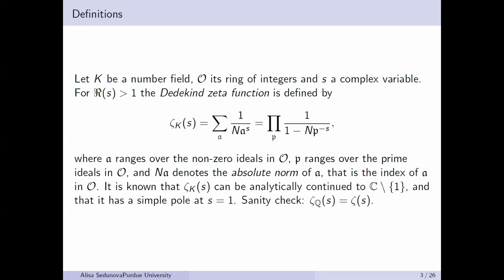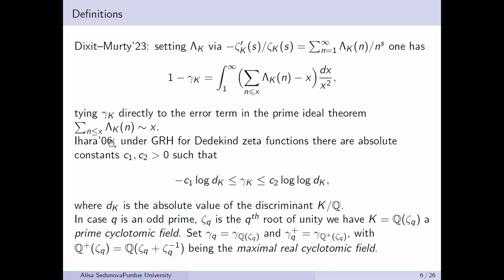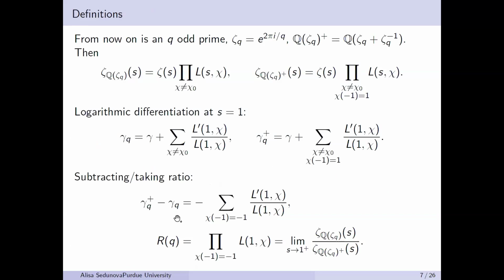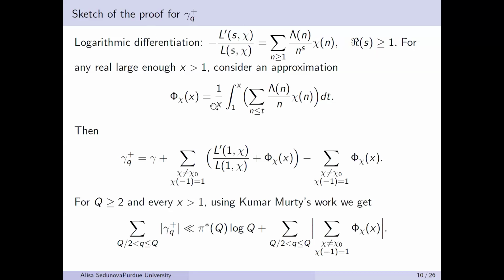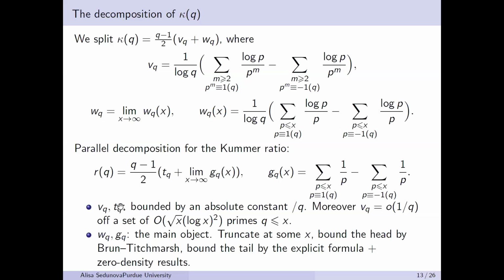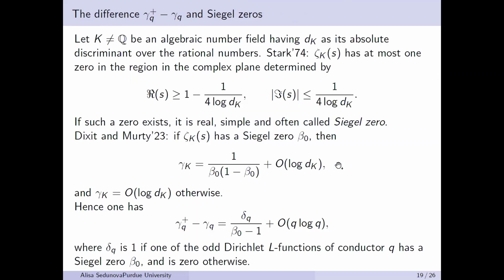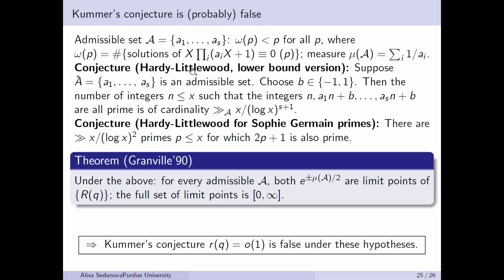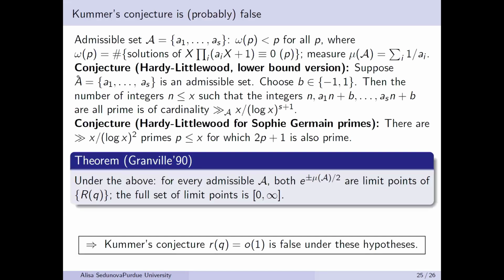CANT2026:Alisa Sedunova, Euler-Kronecker constants of maximal real cyclotomic subfields&Kummers conj